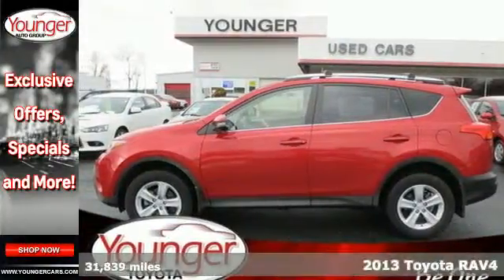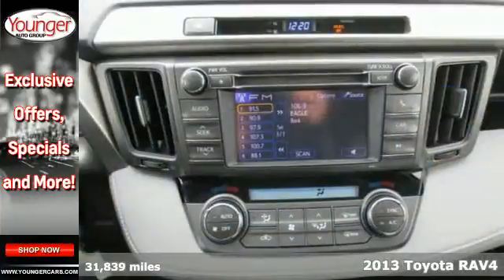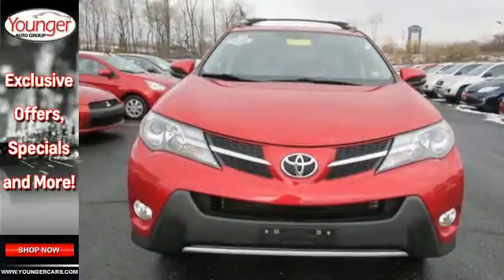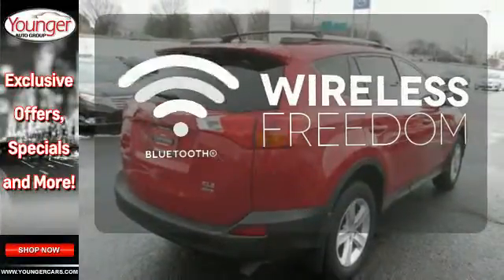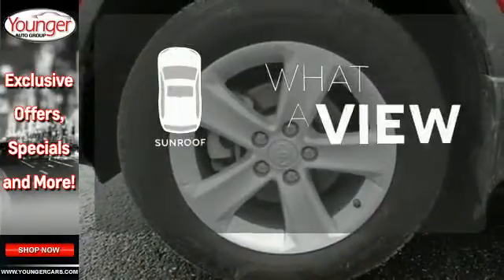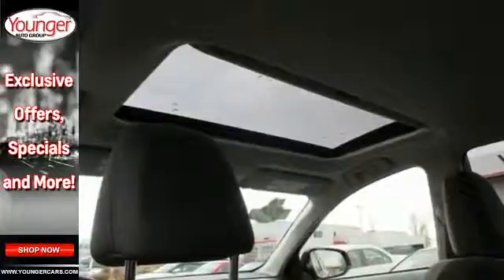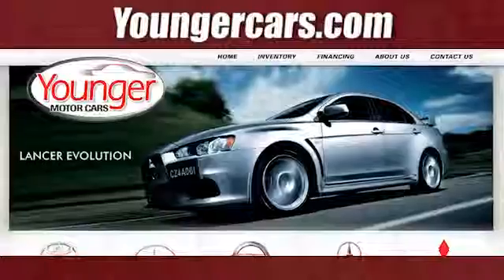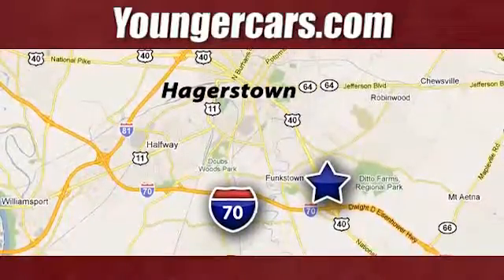2013 Toyota RAV4 Martinsburg-WV Hagerstown, MD #7416300 SOLD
Year: 2013
Make: Toyota
Model: RAV4
Trim: XLE/ROOF
Engine: 4 Cyl. 2.5L
Transmission: Automatic
Color: Barcelona Red Metallic
Interior: Gray
Mileage: 31839
Stock #: 7416300
VIN: JTMRFREV7D5008118
Tried-and-true, this certified pre-owned 2013 Toyota RAV4 XLE makes room for the whole team and the equipment. It has the following options: Interior tonneau cover, Enhanced vehicle stability control (VSC), Traction control (TRAC), All wheel drive -inc: dynamic torque control, Center armrest -inc: console storage box, Tilt/telescopic steering wheel -inc: audio, display & Bluetooth controls, 60/40 reclining split bench fold flat 2nd row seat -inc: center armrest, Front whiplash injury lessening seats, Digital clock, Pwr assisted ventilated front & solid rear disc brakes. Transport everyone in comfort and style in this sturdy and worry-free RAV4.Test drive this must-see, must-drive, must-own beauty and get a hassle-free deal today at Younger Toyota Motorcars, 1935 Dual Highway, Hagerstown, MD 21740.

Address:
1945 Dual Highway